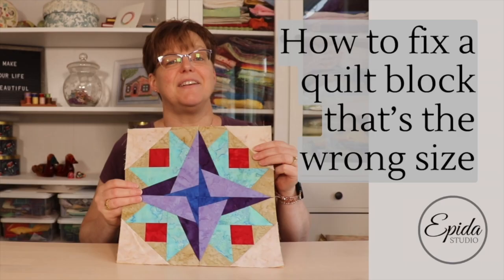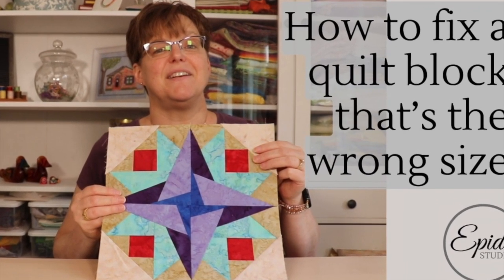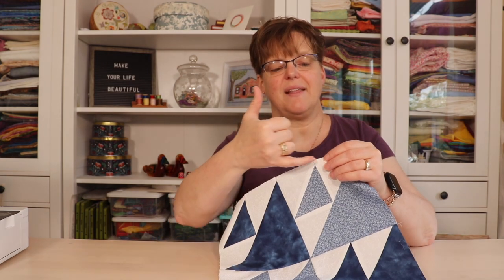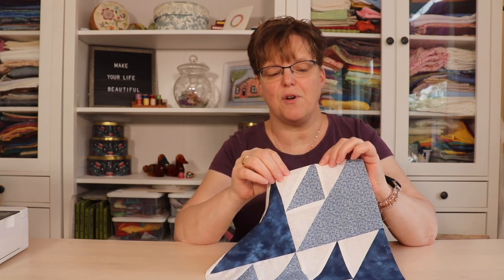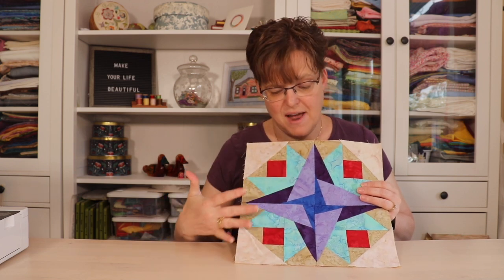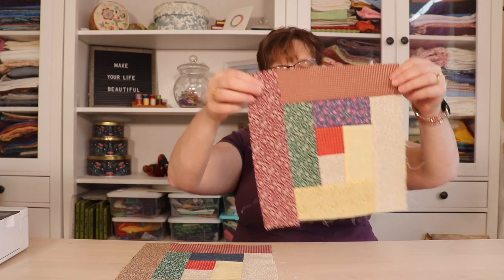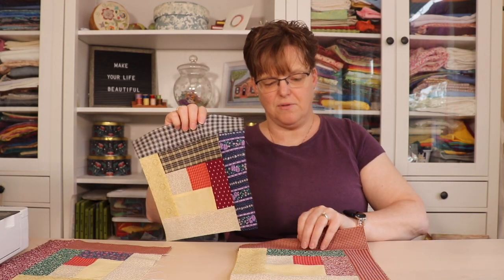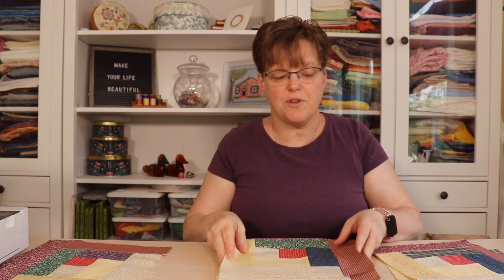What to do when your quilt block is the wrong size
Sometimes quilt blocks turn out the wrong size, despite our best efforts.

Too big or too small?
These tips will help you know how to save them for your project and decide if you want to use them.

Chapters
0:00 Problem of wrong size quilt blocks
1:15 Block too small
2:24 Block too big
3:34 Sample blocks